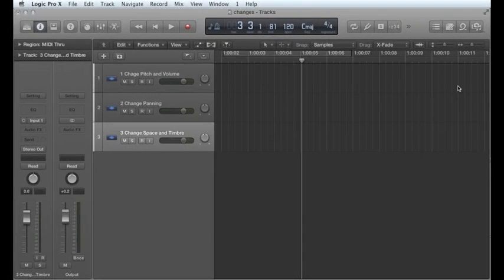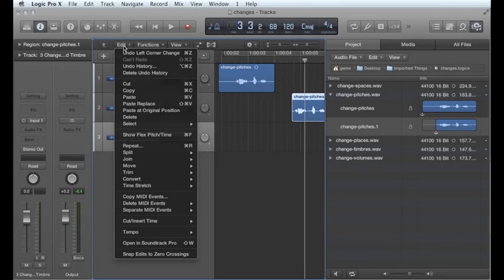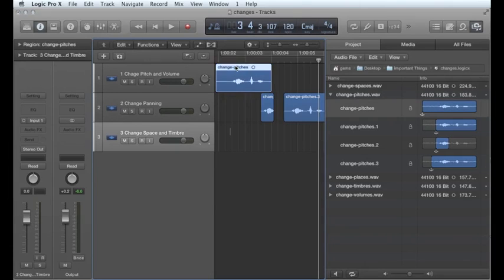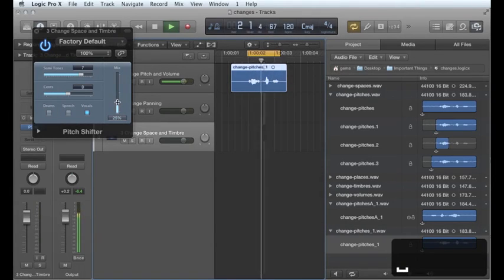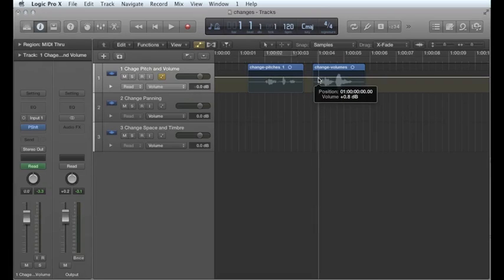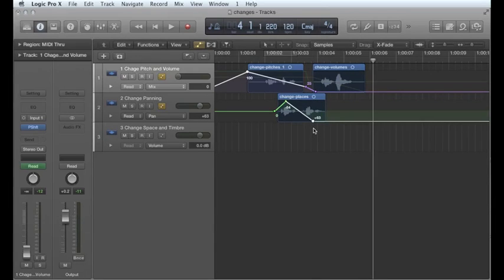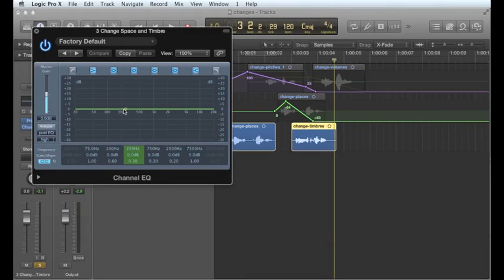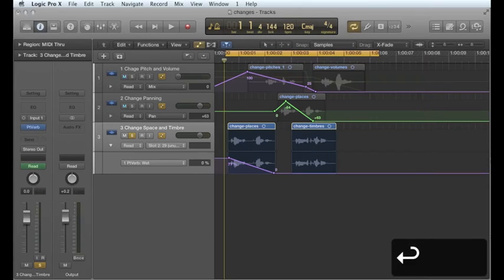5 11 Week 2 08b Logic Effects in Logic 00 16 08